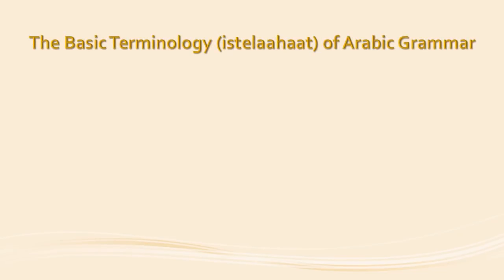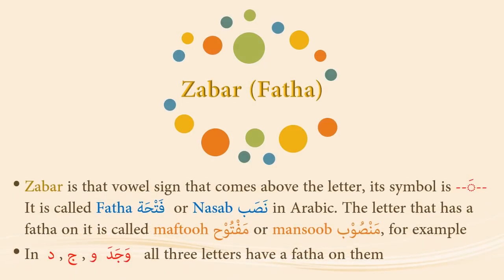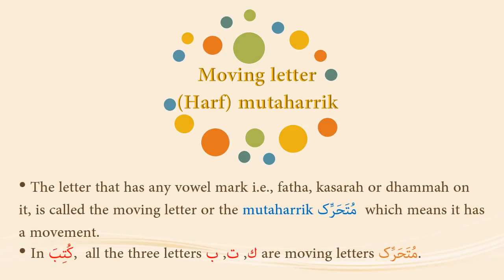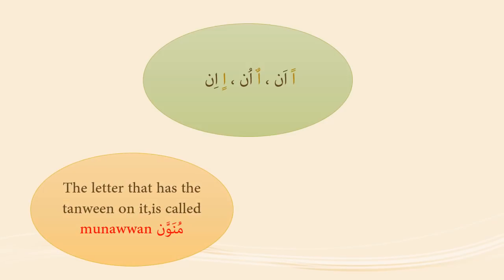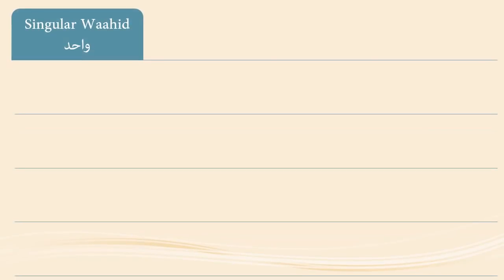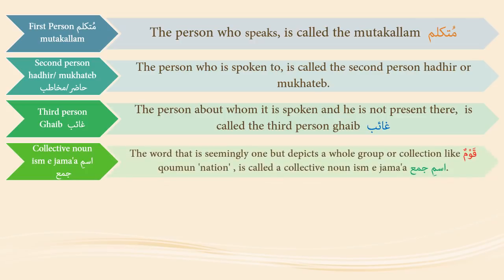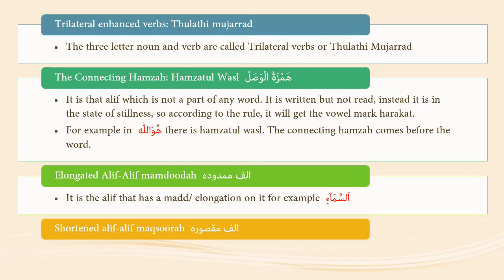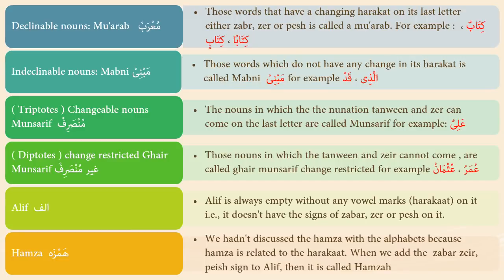Lesson 2: The Basic Terminology (Istelaahaat) of Arabic Grammar